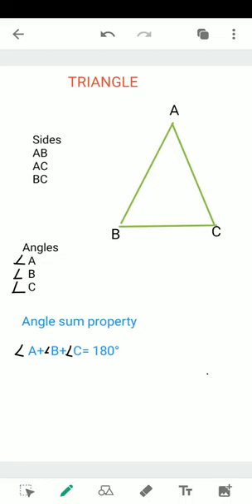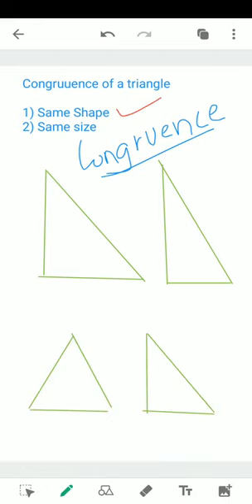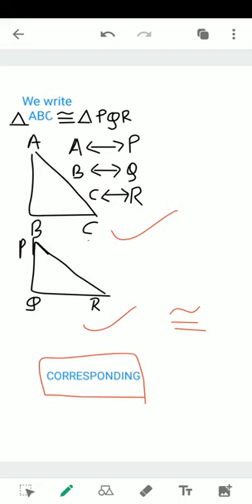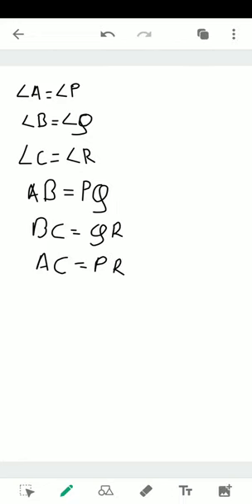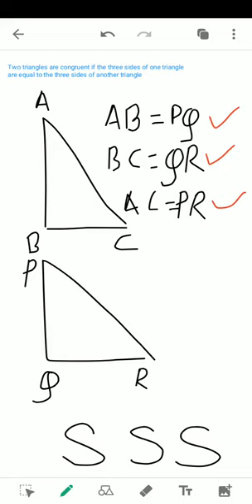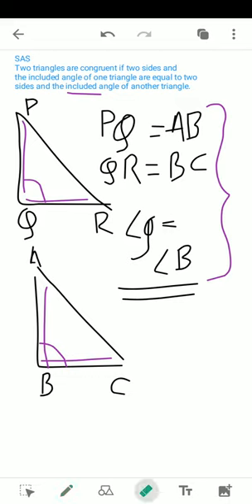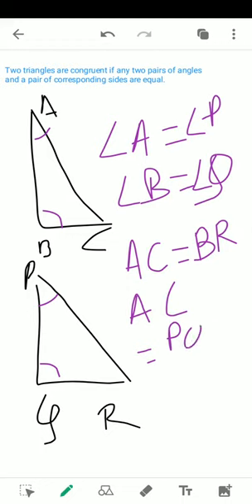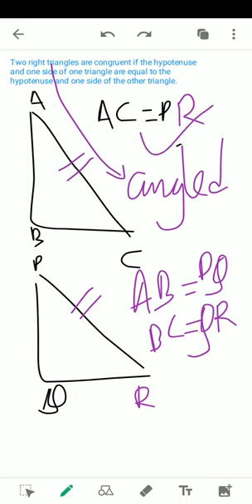Congruent Triangles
Geometry Class IX